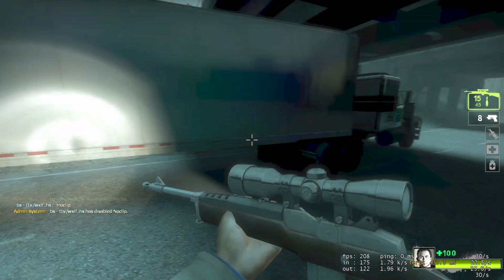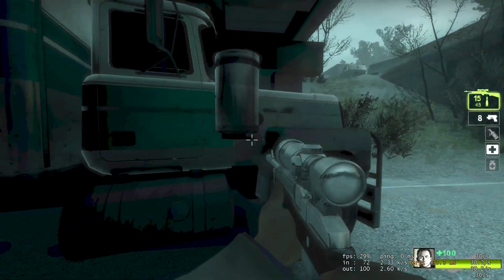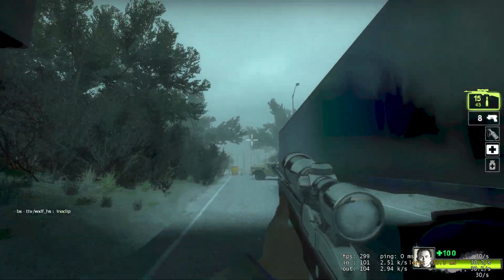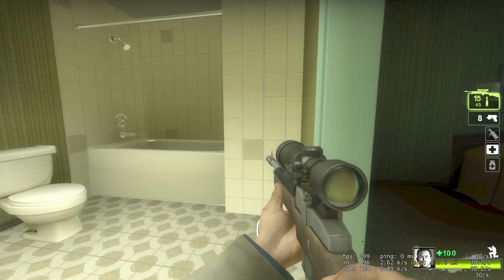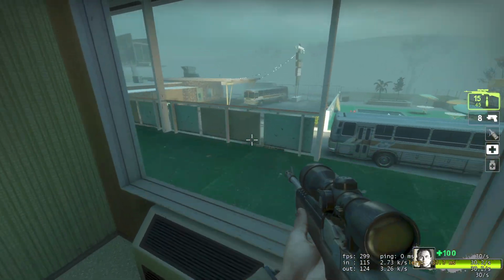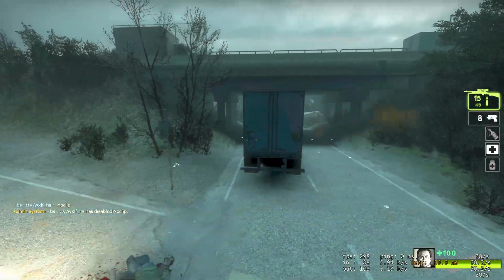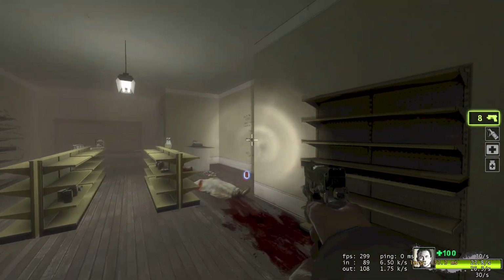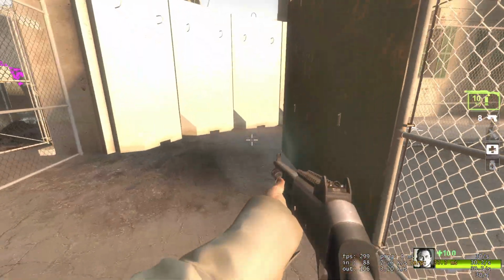How to Position Yourself in L4D2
Context : This is for solo play, you probably want to take these tips with a grain of salt if you're playing with a scrim team and think more about where your teammates are.